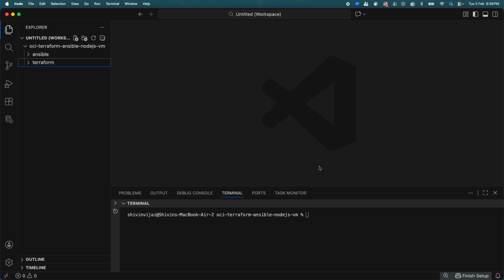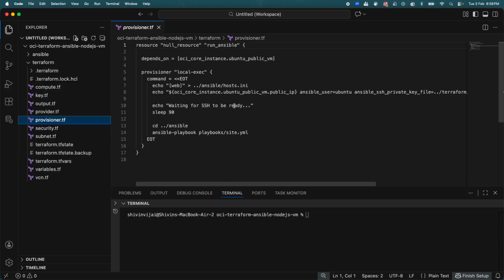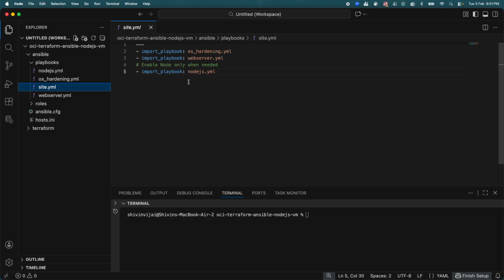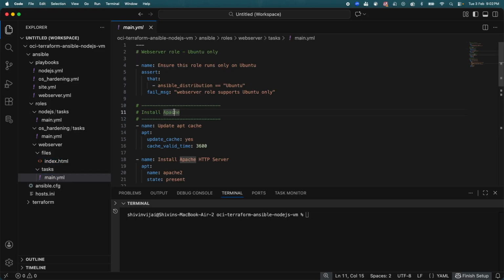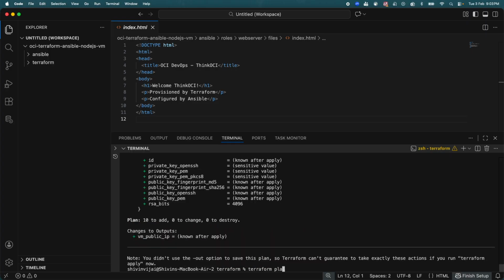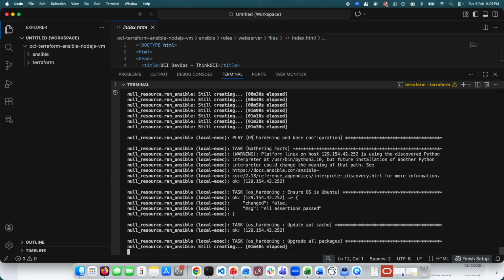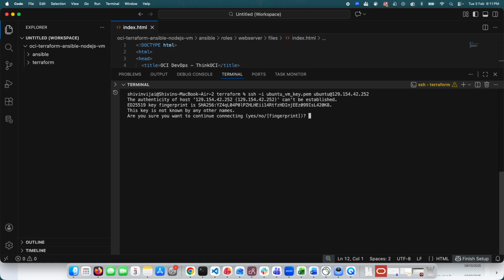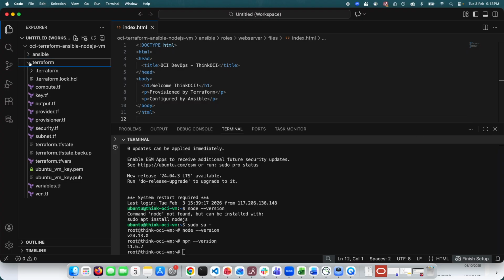Oracle Cloud Infrastructure (OCI) Automation | Terraform + Ansible DevOps Tutorial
In this OCI Terraform Tutorial, I demonstrate an end-to-end automation of Oracle Cloud Infrastructure (OCI) using Terraform and Ansible, covering both infrastructure provisioning and post-deployment configuration management.

What you’ll learn in this video:

- Create OCI infrastructure components using Terraform
- Automate VCN, Compute, Networking, and Security
- Apply OS hardening using Ansible
- Install and configure Node.js using Ansible
- Automate Apache web server installation
- Best practices for Infrastructure as Code (IaC) on OCI
- How Terraform and Ansible work together in real-world DevOps

This approach helps you build secure, scalable, and repeatable OCI environments, ideal for production, PoC, and enterprise workloads.